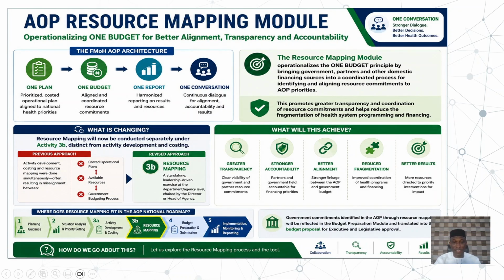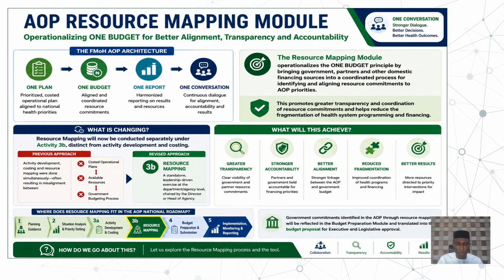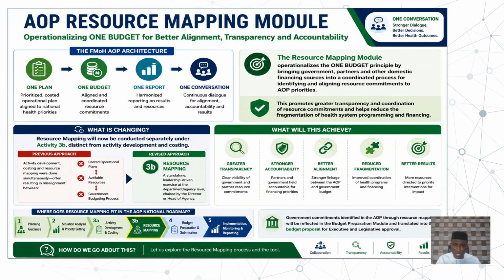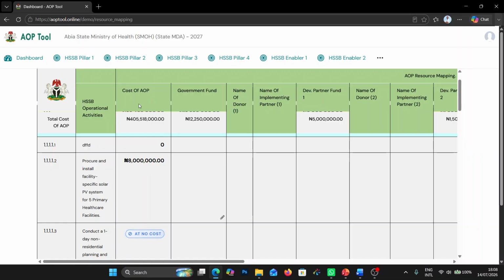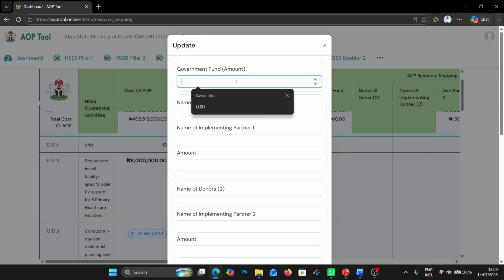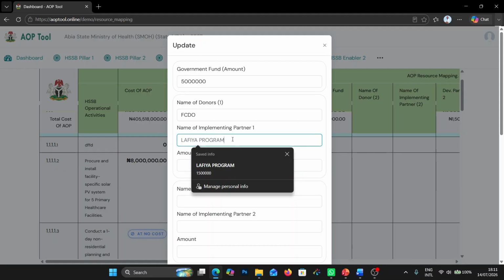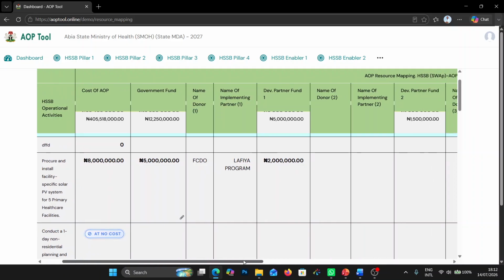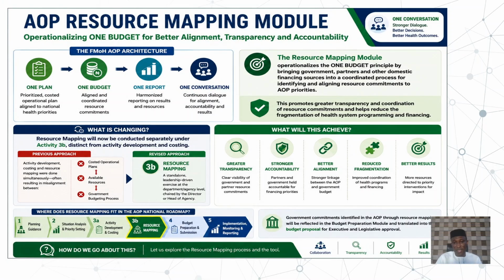How to use the AOP Resource Mapping module